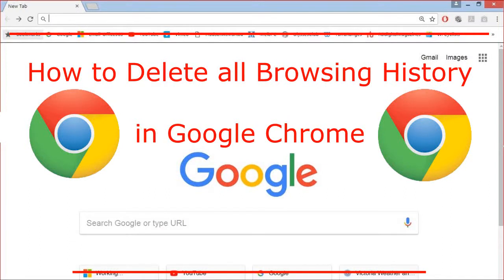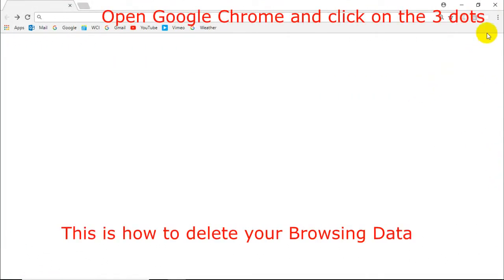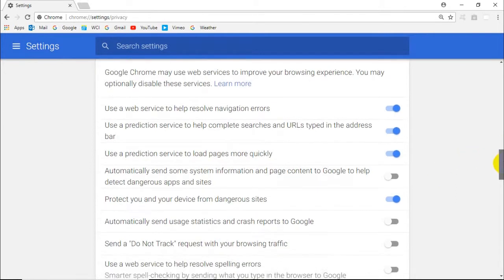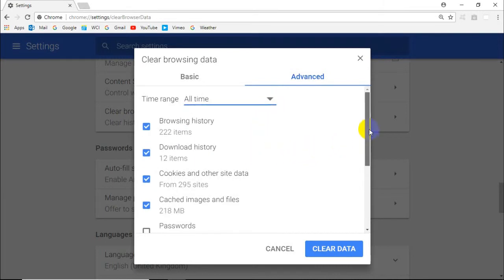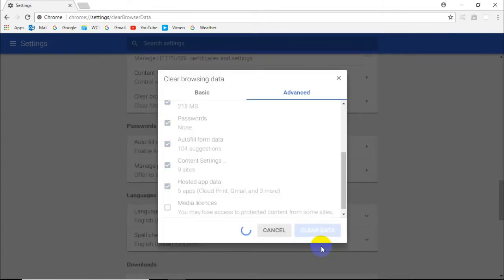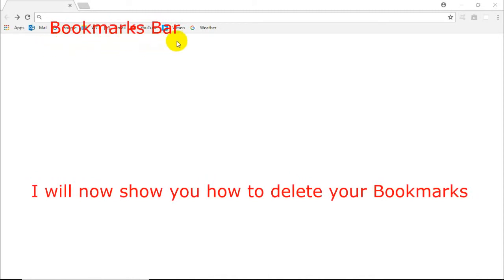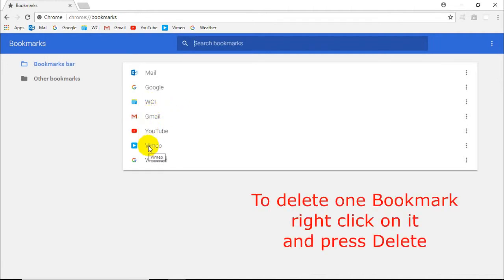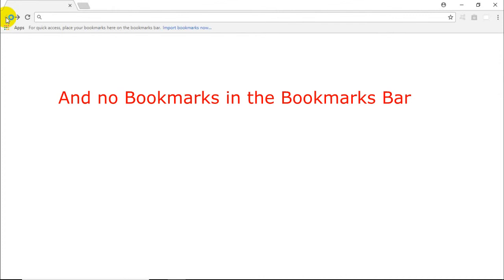How to Delete all Browsing History in Google Chrome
How to Delete all Browsing History in Google Chrome, is part of a suite called, How to securely prepare your computer for disposal, now The following related video tutorials are listed below in alphabetical order and being hi-def, they are best viewed on a large screen.